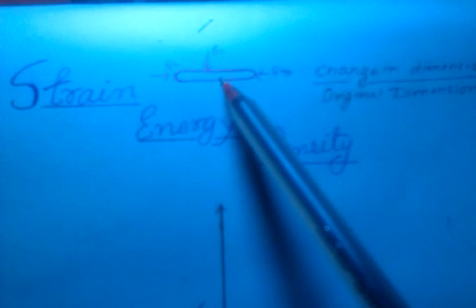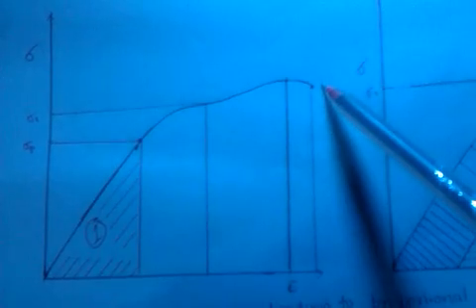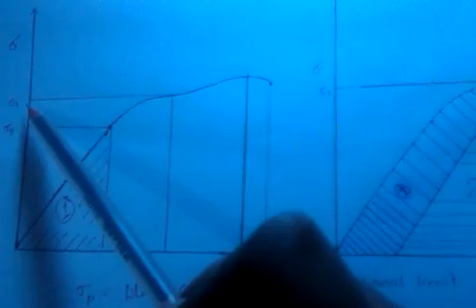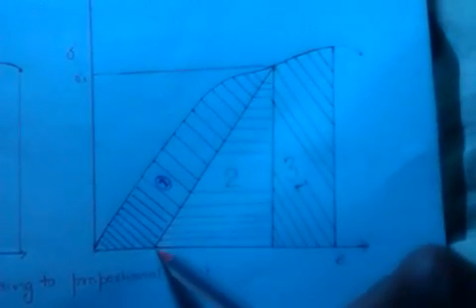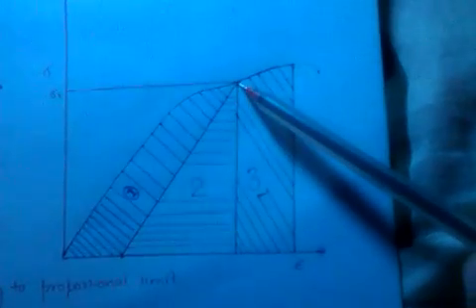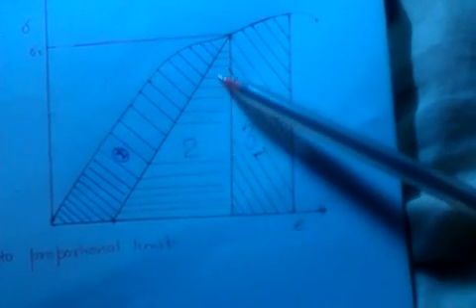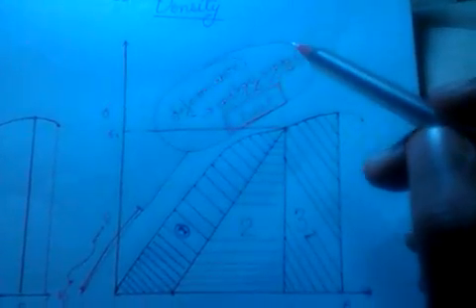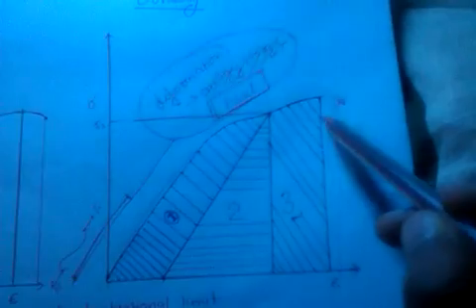Strain energy density